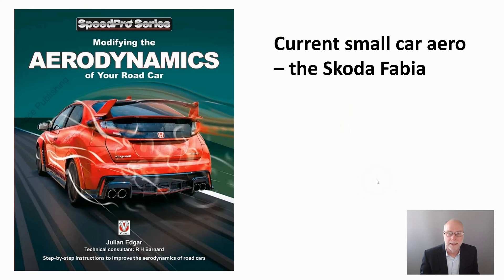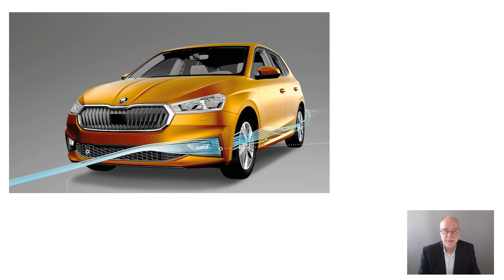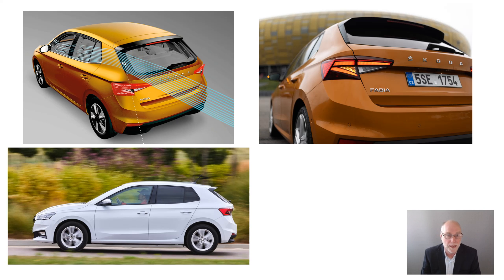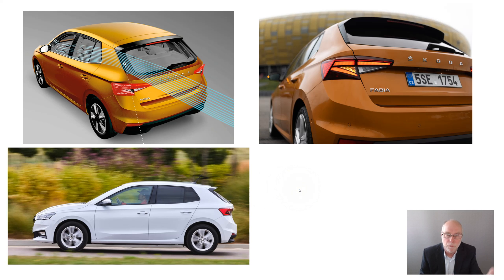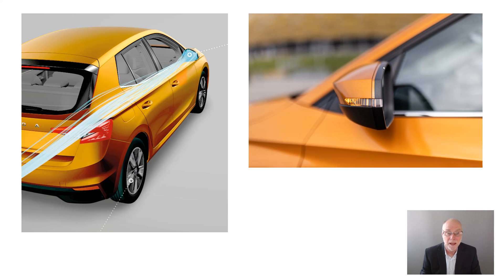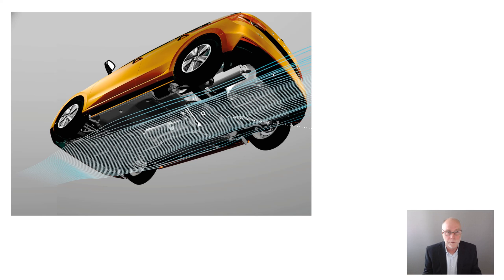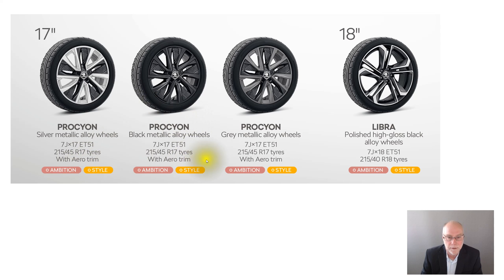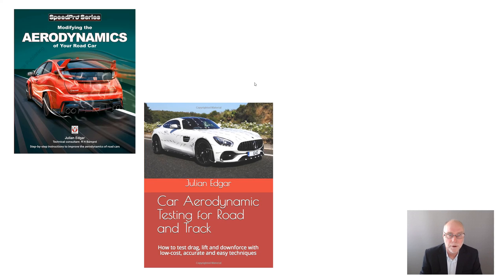Current small car aero - the Skoda Fabia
Outstanding aero on a low cost car. My two books